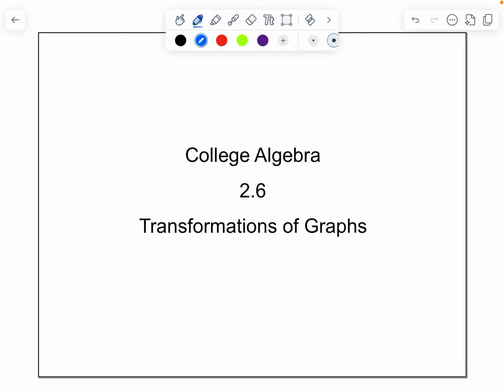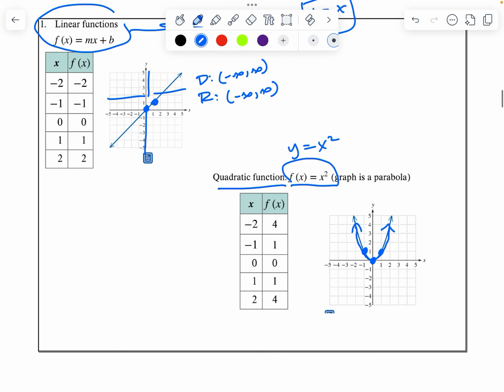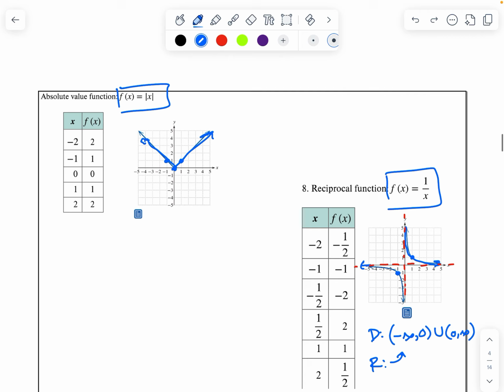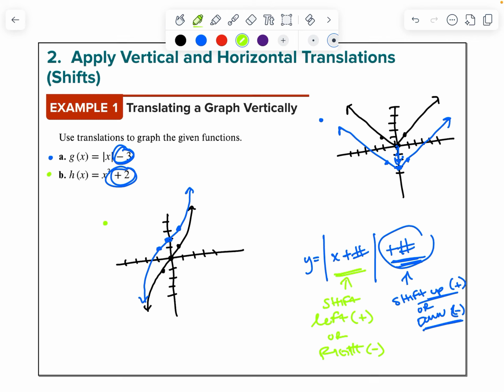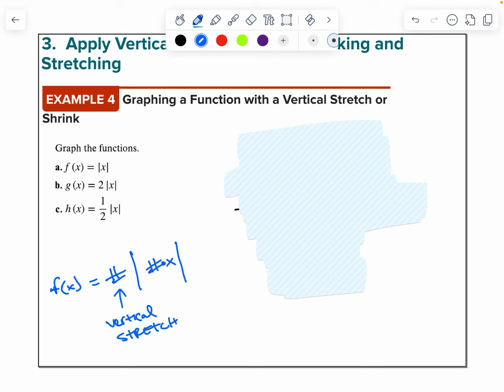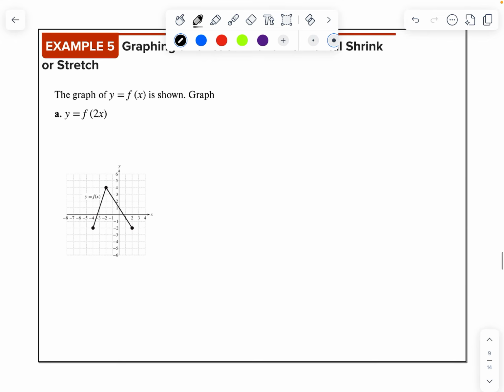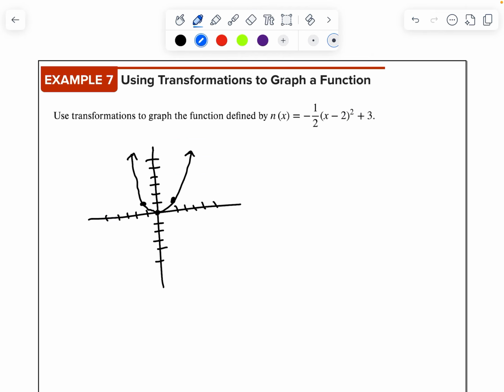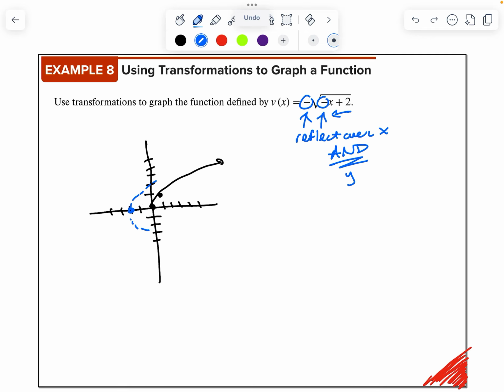College Algebra - Transformations of Graphs